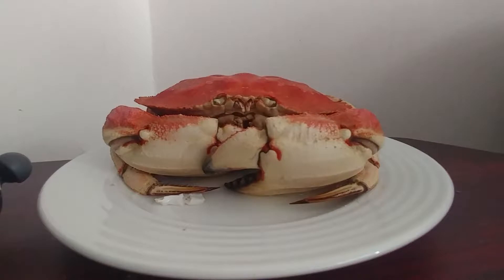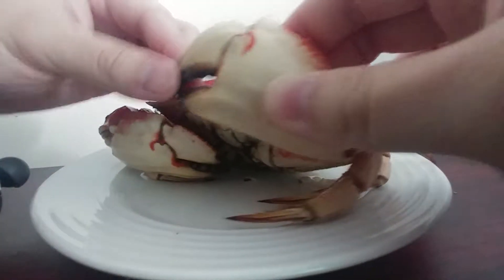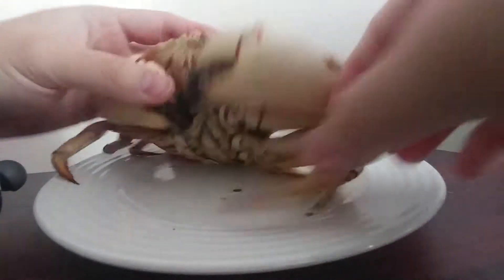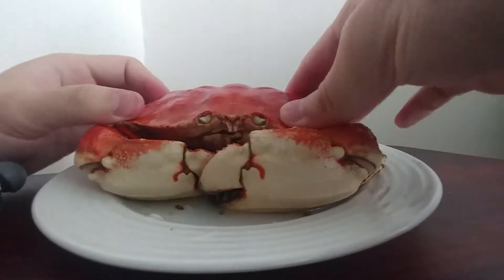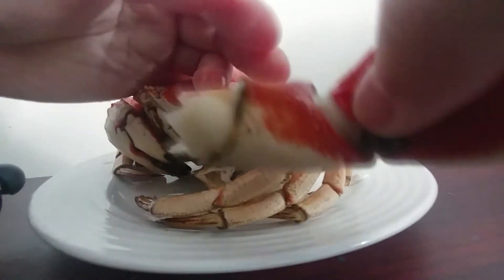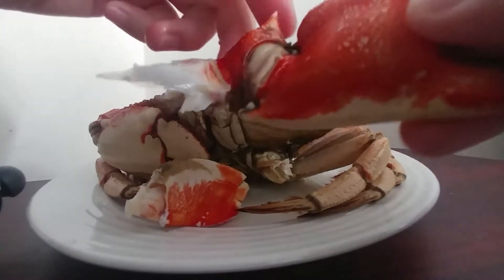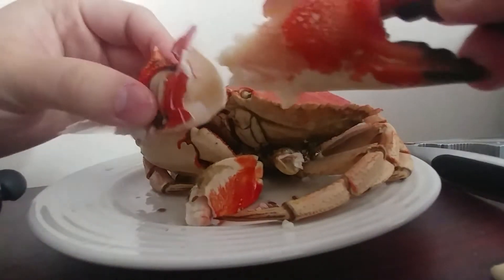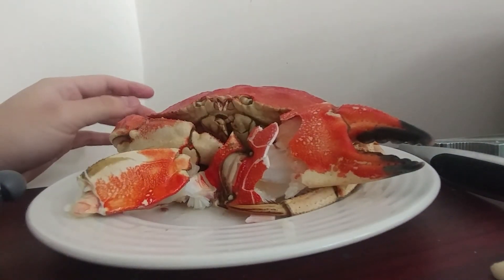1/1 scale MG Mr.Krabs review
Review of the newly released master grade Mr.Krabs mobile suit based off of the mobilesuit used by Mr.Krabs in the hit anime show Spongebob: Battle to the right to Ms. Puffs Pussy. In this hit anime show, a young Mr.Krabs fends off the Centeral Uranium Mumblers and its ace pilot, Plankton the pilot of the MSG-01 Cum Bucket. In Mr.Krabs fight He wished to rip the juicy poosie of Ms.Puff in hopes to fend off the CUM.